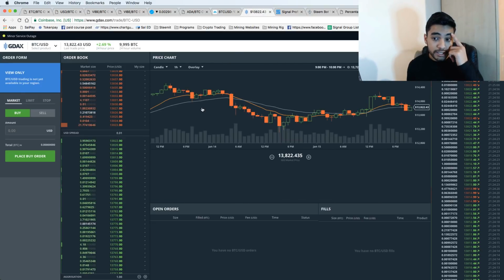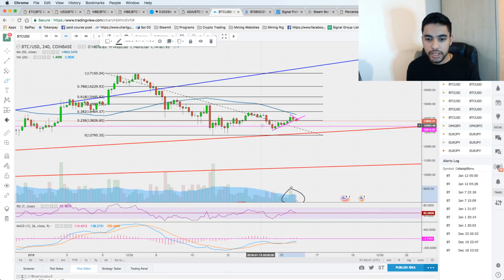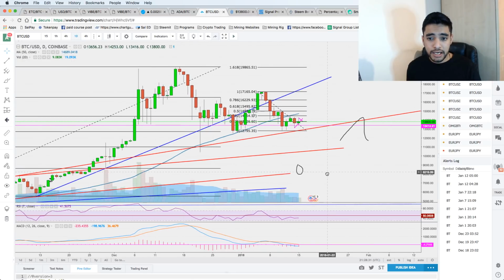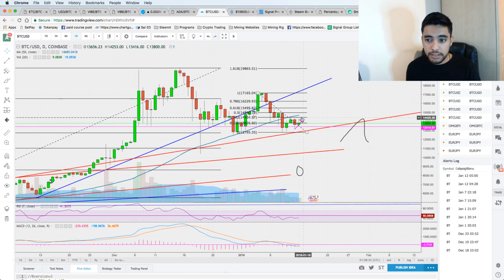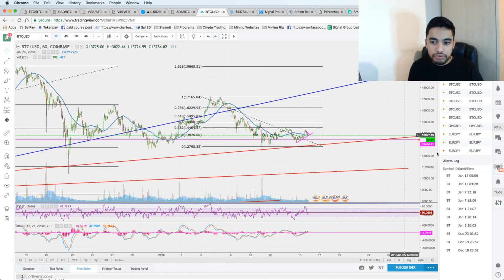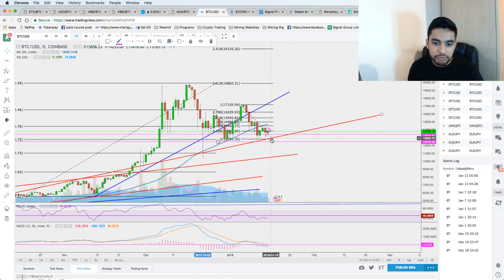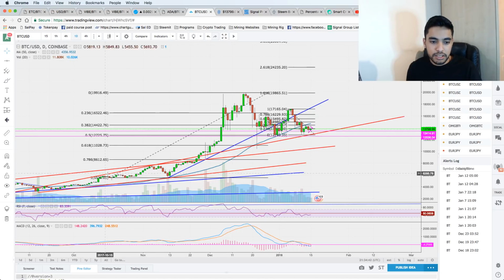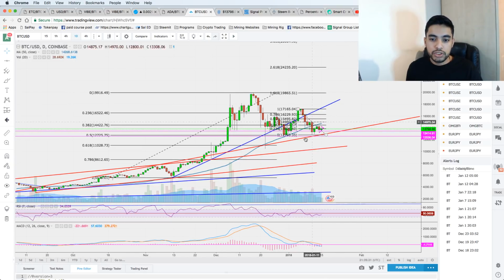😱Must Watch Bitcoin Technical Analysis and Few Other Few Points to Know as Being Bitcoin Trader 🤔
Hey Everyone !

In this Video i Shared About Bitcoin Technical Analysis and Talking about Few other points about upcoming fork and Weakness in Support.